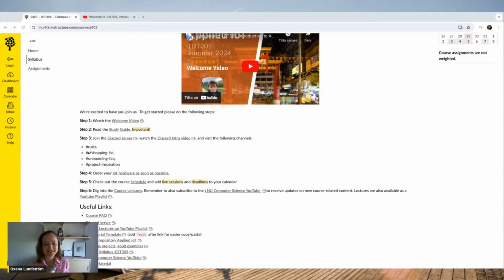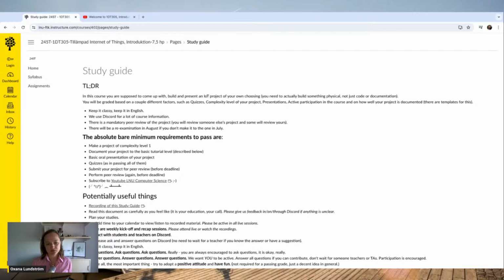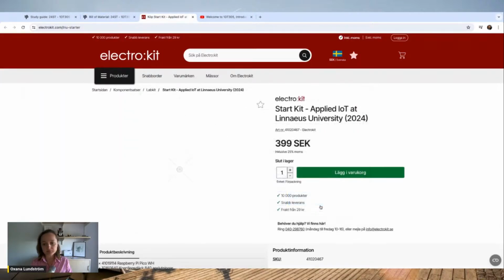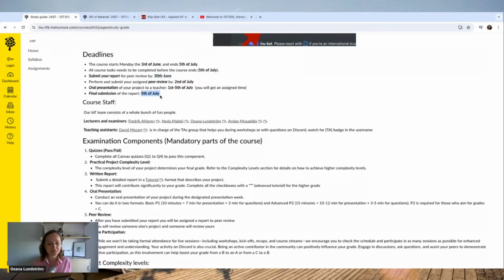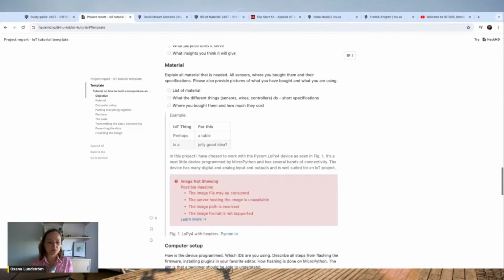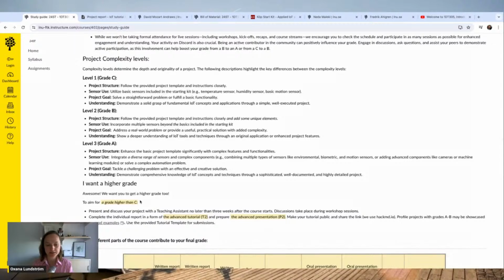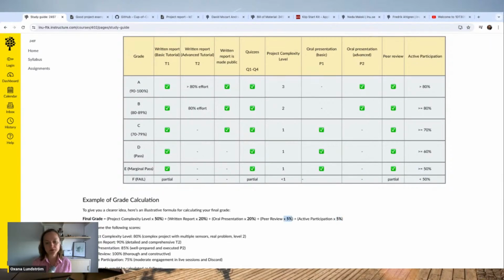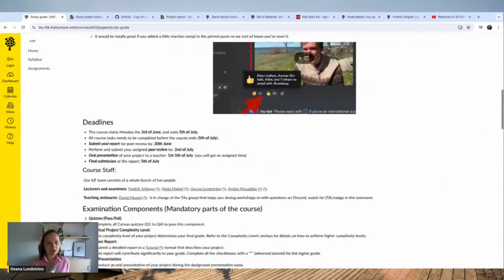1DT305, Study Guide